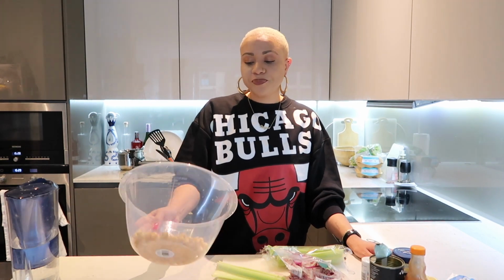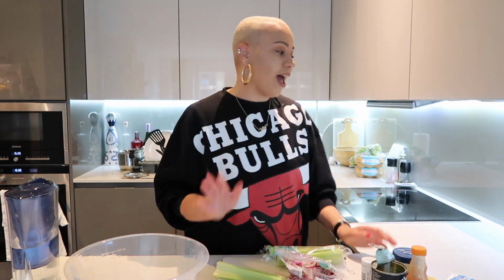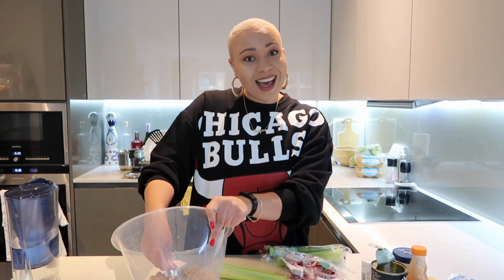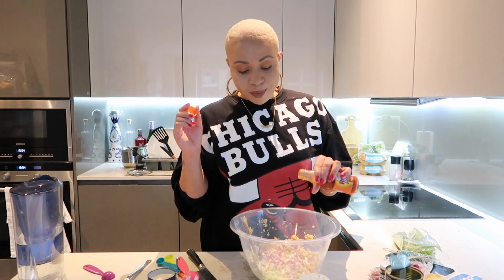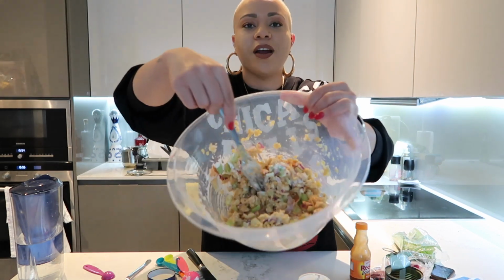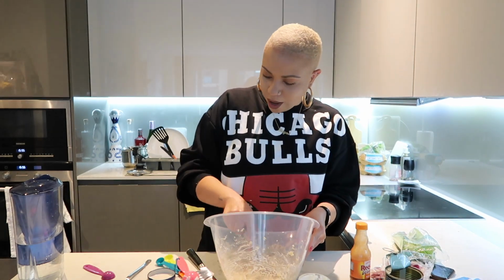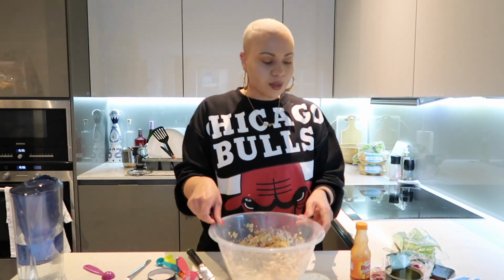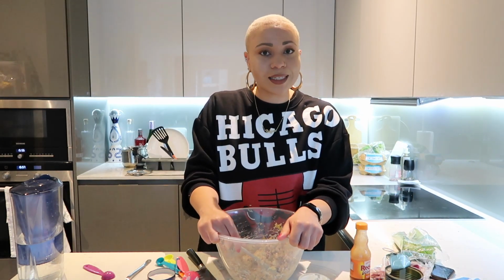I’m officially going to counseling + make lunch with me! // food freedom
I've officially begun intuitive eating counselling! I thought that this was a really important and necessary step on my journey to healing my relationship with food and gaining food freedom.